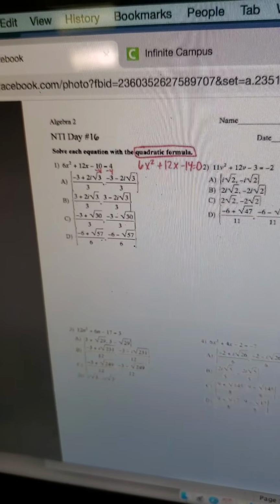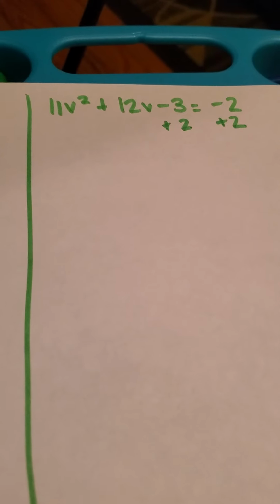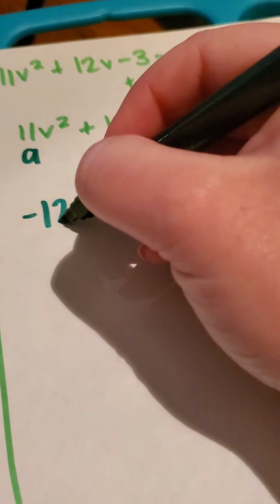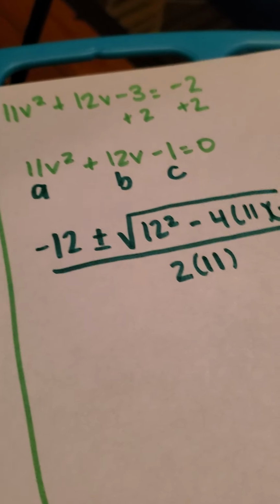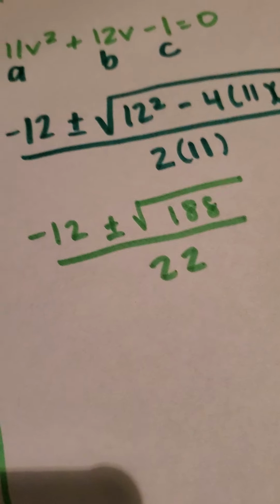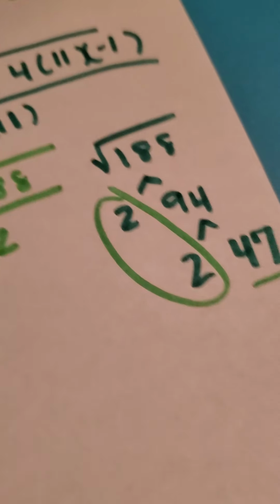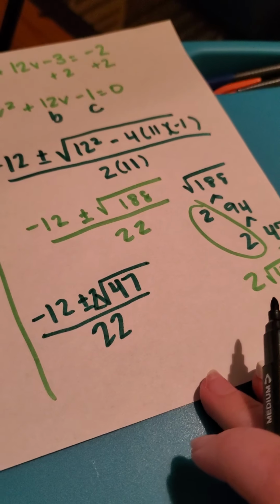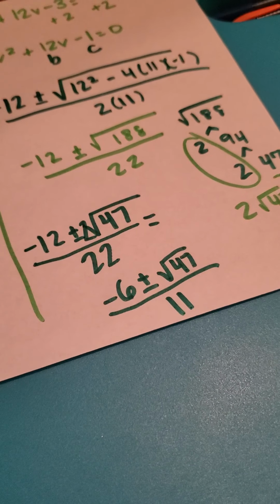Alg2 NTI Day 16